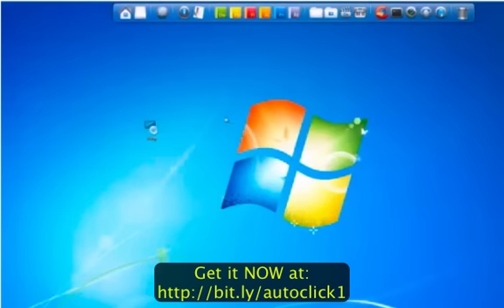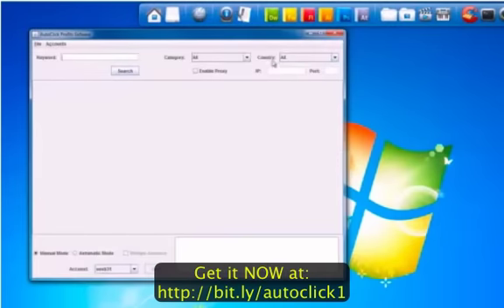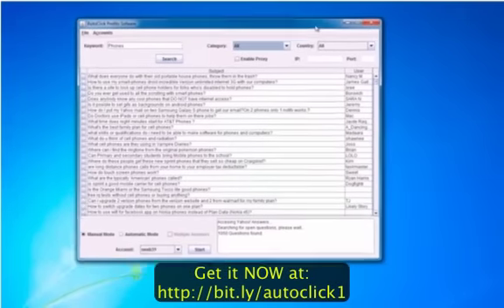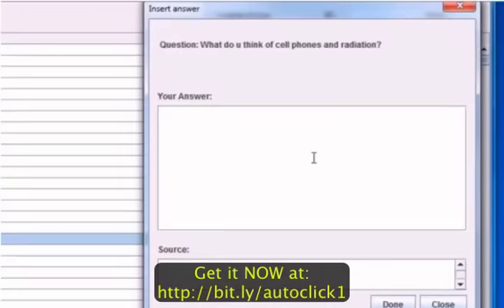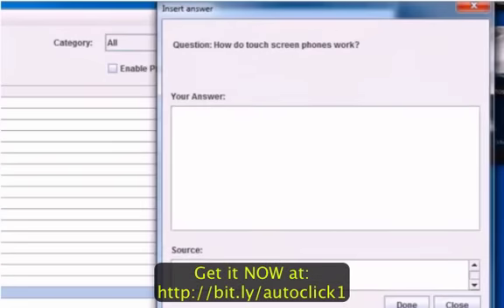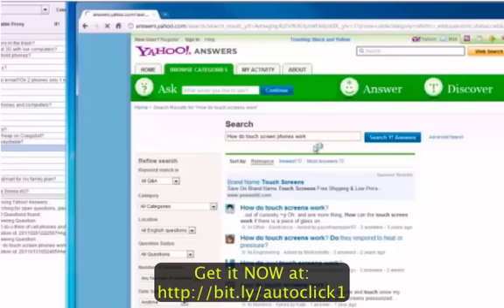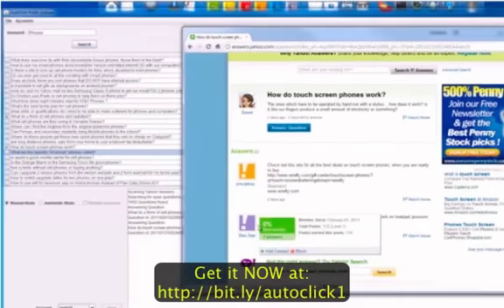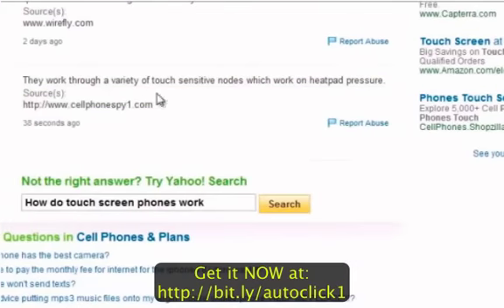Auto Click Profits Full Insider Video Review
This is the inside peek of how auto click profits software can help you make money on the internet